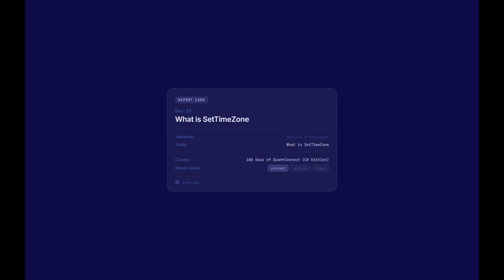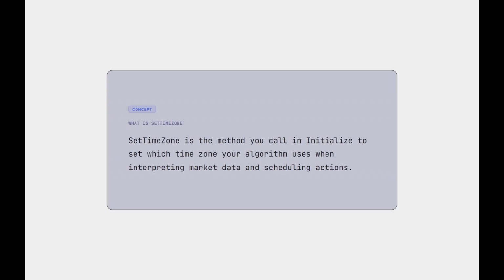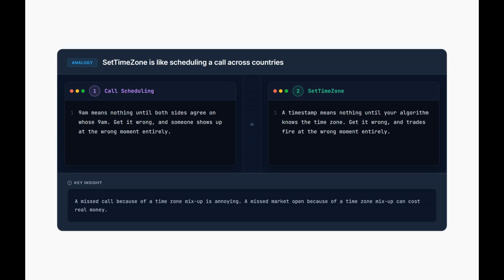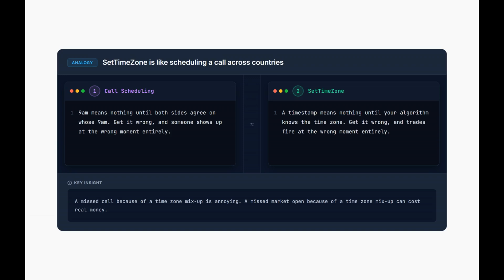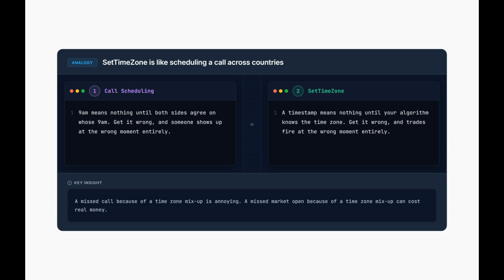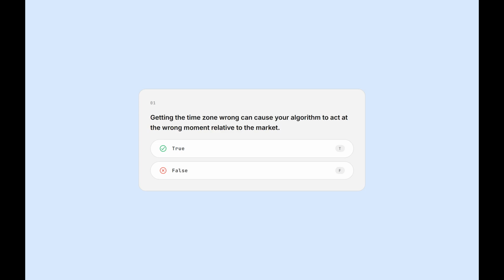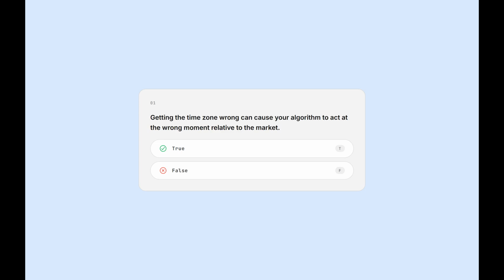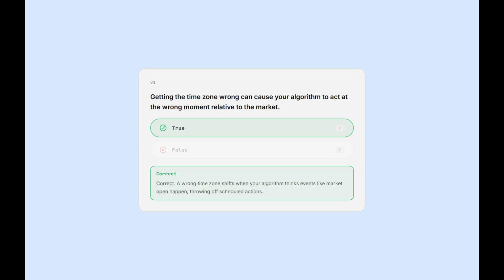Day 23 — What is SetTimeZone | 100 Days of QuantConnect CSharp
What is SetTimeZone

Day 23 of 100 Days of QuantConnect CSharp.

Section: Core Algorithm Settings
Type: Theory

In this video you will follow along as we cover day 23 of the full 100-day QuantConnect C# course. Each day builds on the last. By day 100 you will have built three complete algorithmic trading strategies from scratch.